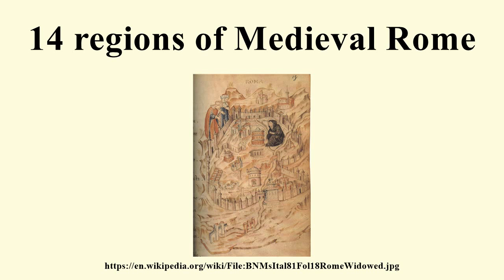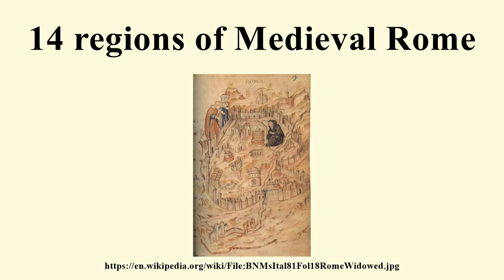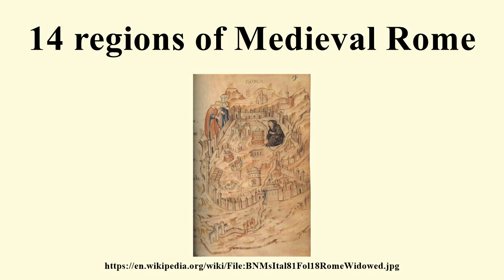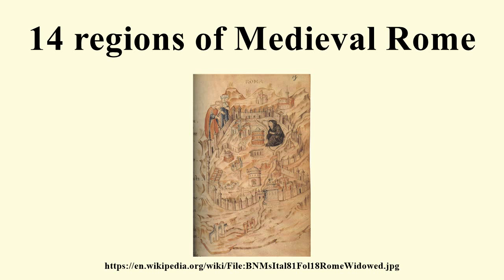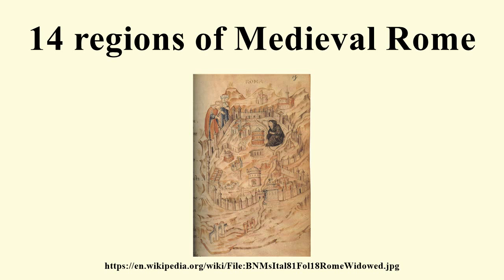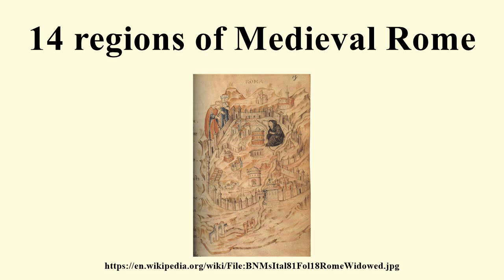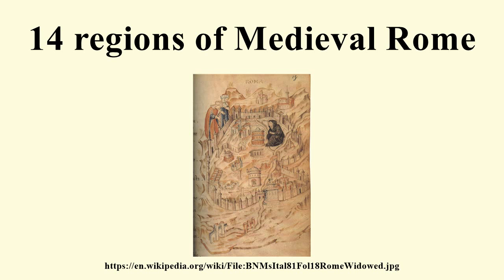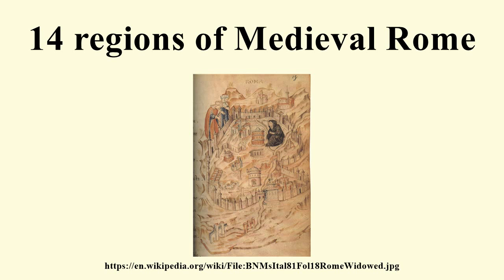14 regions of Medieval Rome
14 regions of Medieval Rome

Image-Copyright-Info